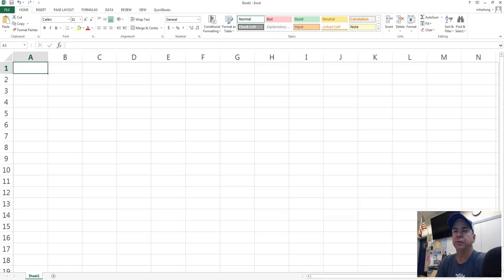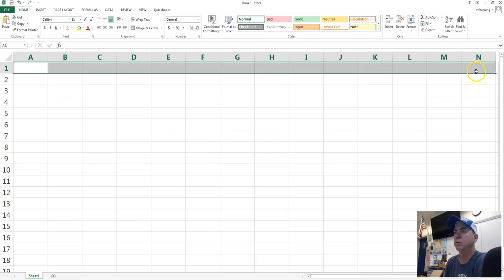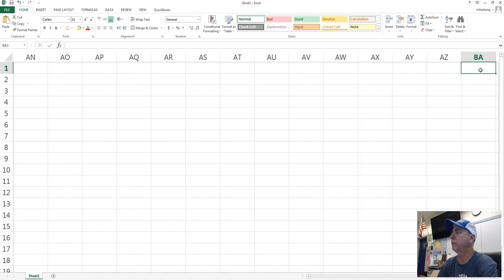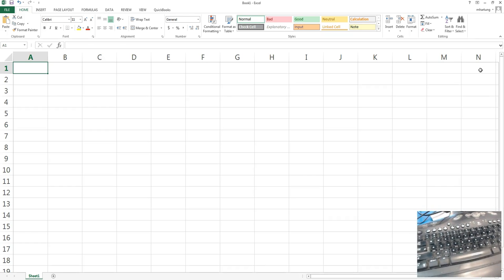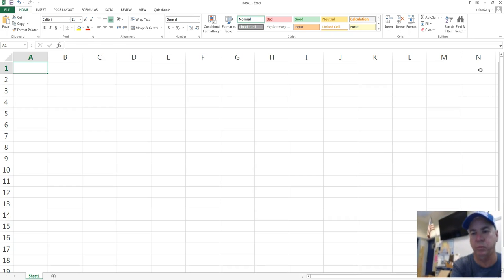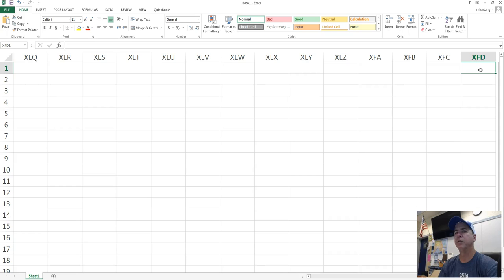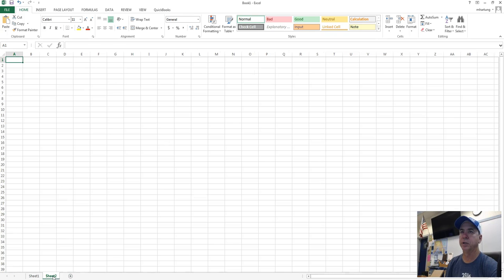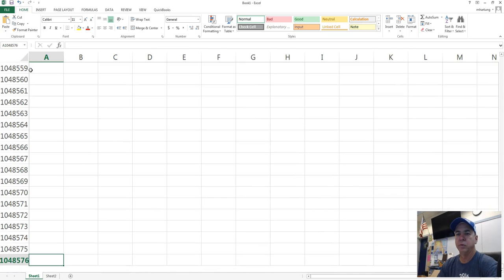1920 Excel Basics Video 2